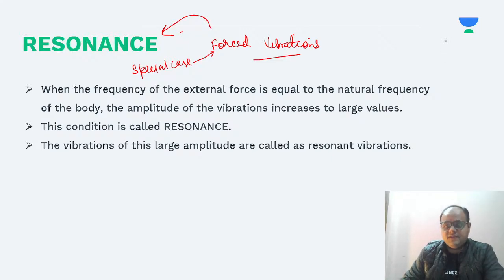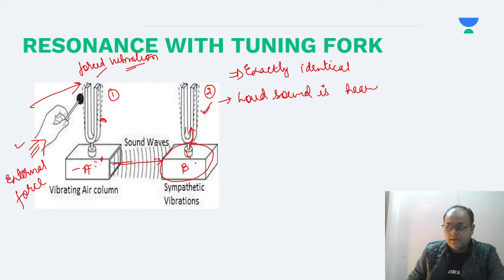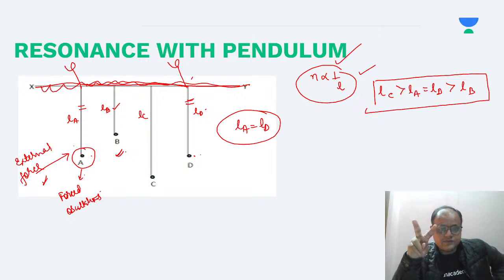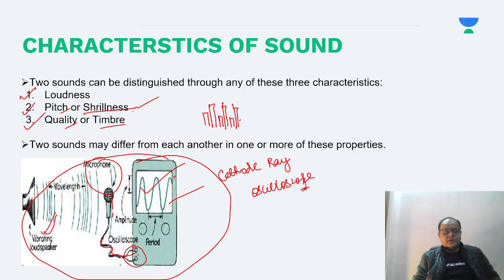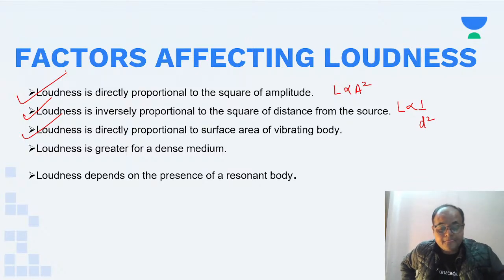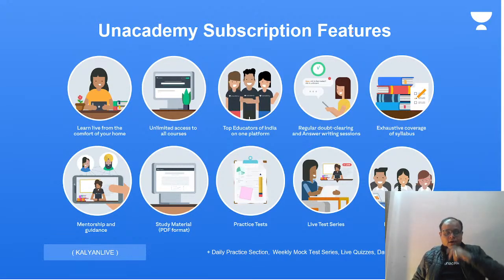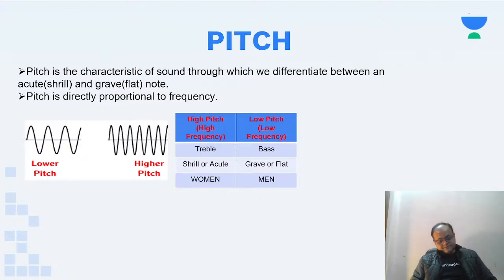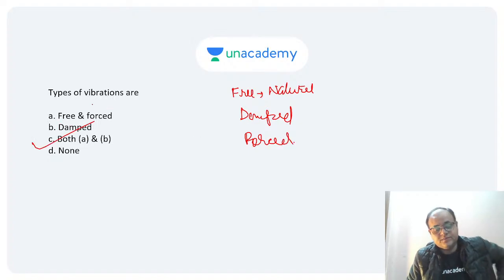Resonance | ICSE Class 10 Physics | Kalyan K Awasthi | Unacademy ICSE and ISC Boards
In this video, Kalyan K Awasthi, your Maths educator will shed some light on Resonance | Condition for Resonance, Loudness  & Intensity, Pitch & Frequency | ICSE Class 10 Physics on the ISCE and ISC YouTube channel. Unacademy aims at paving a strong foundation for students.

About Educator – Kalyan Krishna Awasthi holds a master's degree in Electronics and is current pursuing Ph.D. He has been teaching Physics since 2008.

1. Learn from your favorite educators
2. Dedicated Doubt solving sessions
3. One Subscription, Unlimited Access to Live Online Classes and Videos
4. Real-time interaction with best-in-class educators
5. You can ask doubts in live online classes
6. Download the videos & watch offline